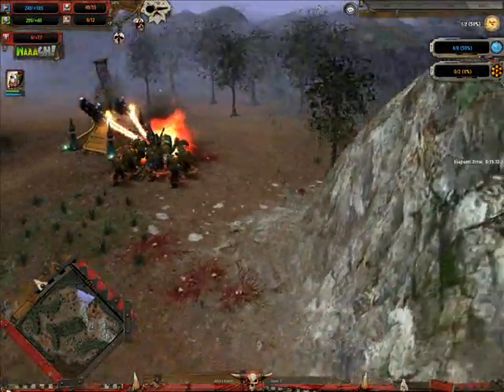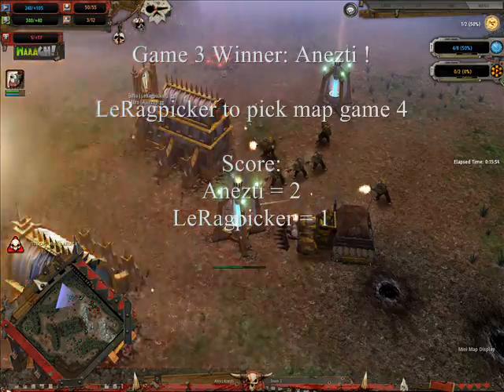VRI: Semifinals - LeRagpicker vs Anezti [set3] p2/2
Game three in the Best of Five Semifinal between LeRagpicker and Anezti.  LeRagpicker picks Battle Marshes as the map.  Both players are random, LeRagpicker gets Sisters of Battle, Anezti gets Orks.